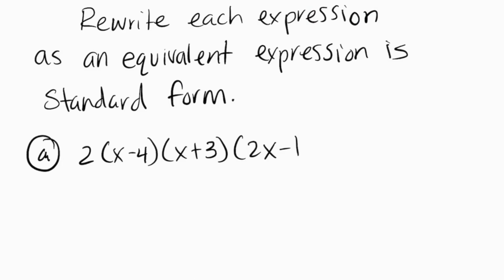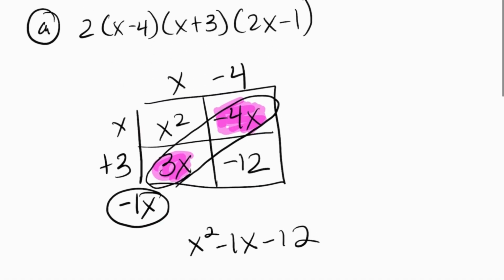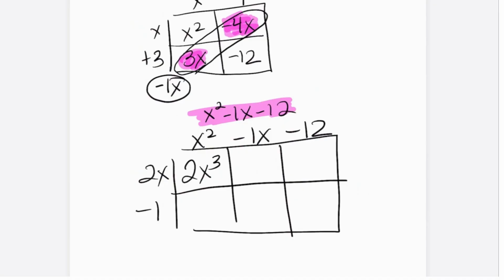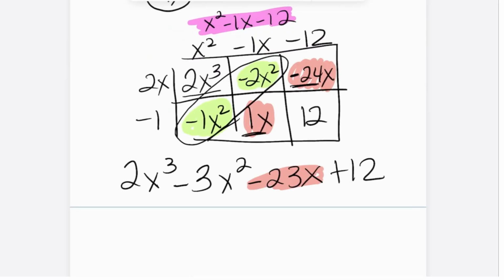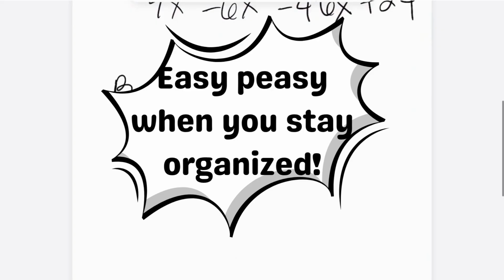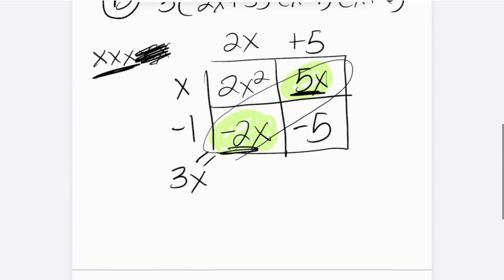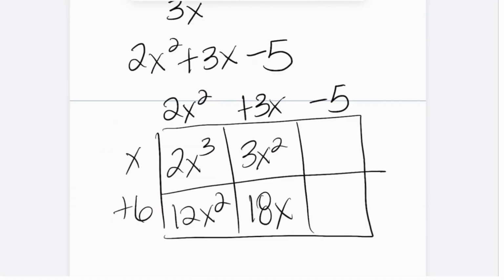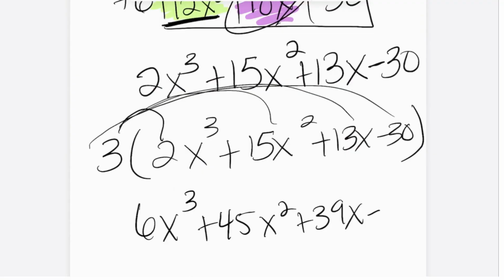Polynomial Review | Expanding Using the Punnett Square Method (Algebra 2 Mid-Unit 2 Test Prep)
Description
Welcome to class — where math actually makes sense!
In this Algebra 2 review lesson, we’re expanding polynomial expressions step-by-step using the Punnett Square Method — a fun and visual way to multiply binomials and trinomials before rewriting them in standard form.
You’ll see exactly how to use two Punnett Squares and then distribute at the end — just like we’ve practiced in class — to keep your work neat and your terms organized!
By the end of this video, you’ll feel confident expanding any polynomial expression before your Unit 2 test.
You’ll learn how to:
✅ Organize terms using Punnett Squares
✅ Combine like terms correctly
✅ Distribute constants at the end
✅ Write your final answer in standard form
Big Idea:
The Punnett Square method keeps your work organized, helps prevent sign mistakes, and makes expanding multi-term expressions way easier!
Next in this Review Series:
Finding Zeros from Factored Form (Part 2 of the Mid-Unit 2 Review Series)
If this video helped you feel more ready for your test,
and drop a COMMENT telling me what topic you want me to review next!